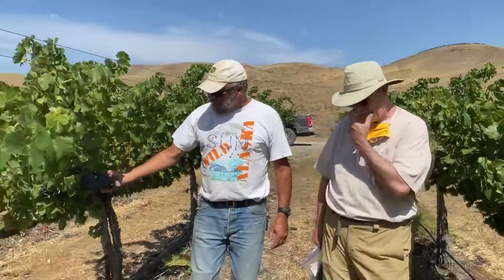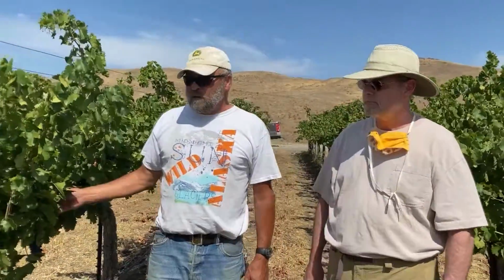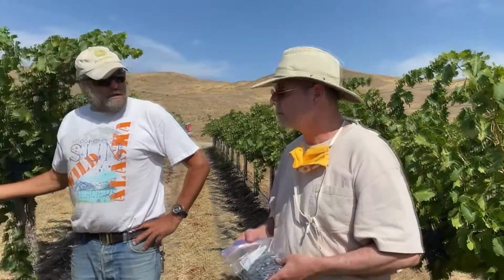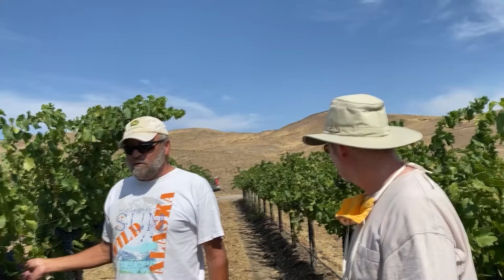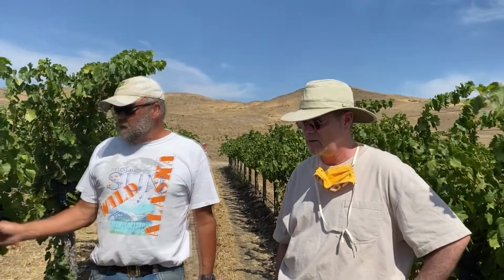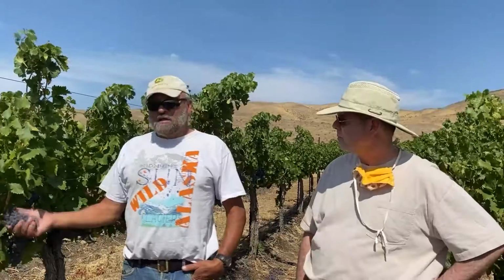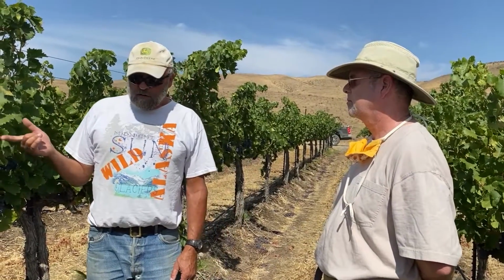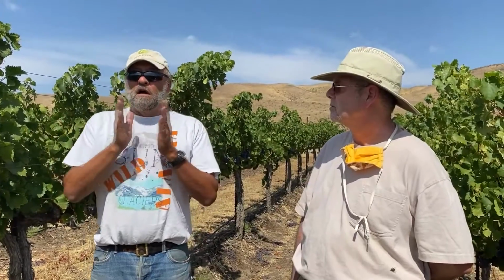Talking to Tedd- Nota Bene at Stonetree Vineyard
Today I'm talking to Tedd Wildman over at Stonetree Vineyard in the Wahluke Slope. We discuss the grenache and how it's looking in preparation for harvest.